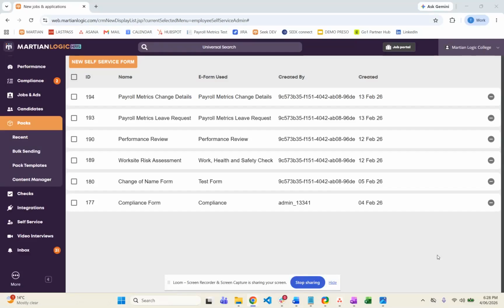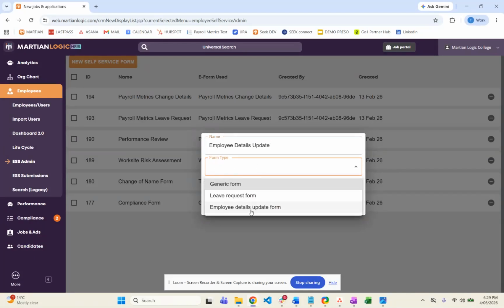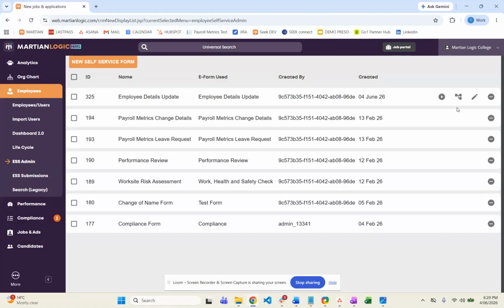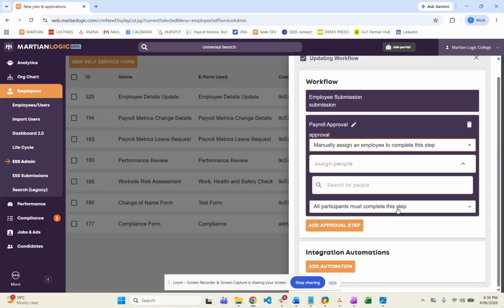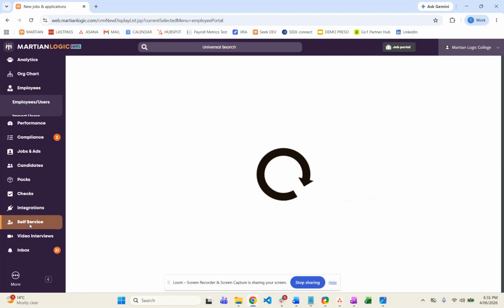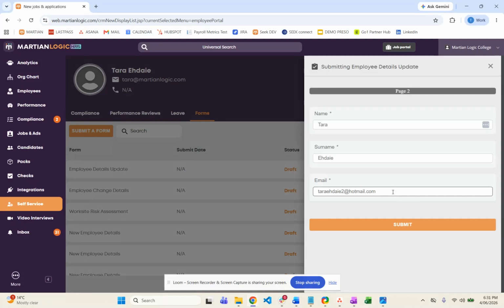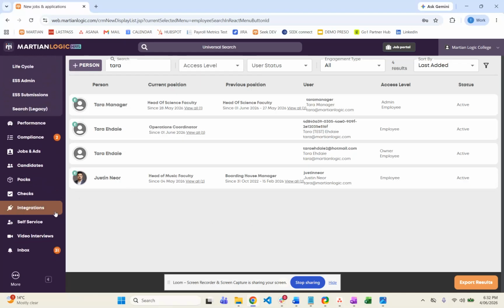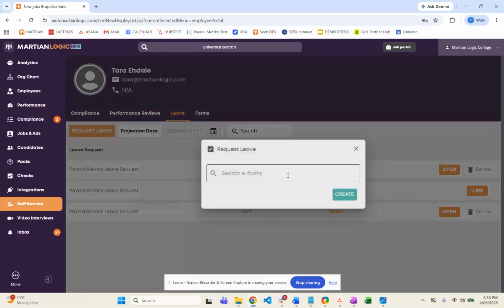Create Custom Employee Self Service Forms